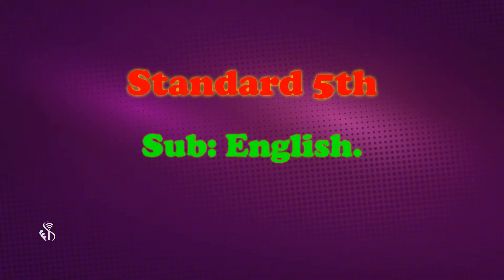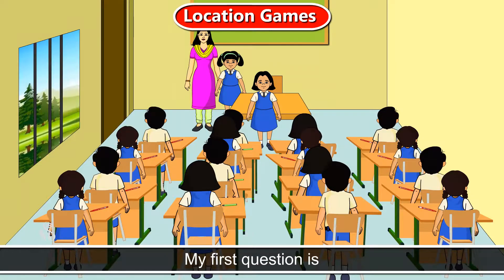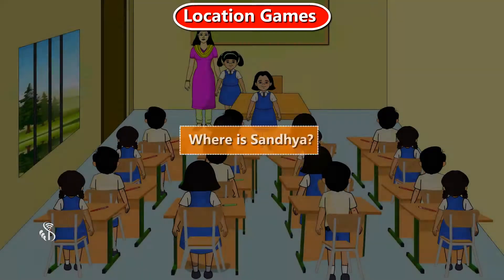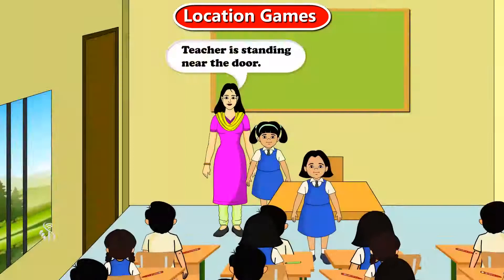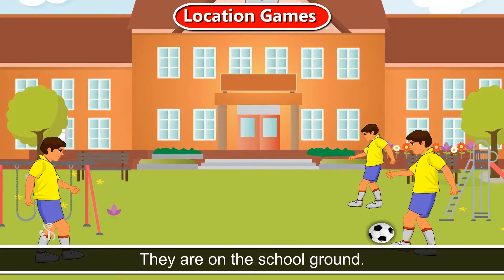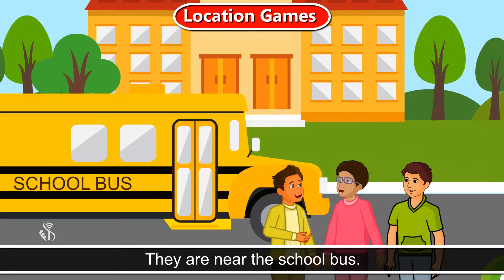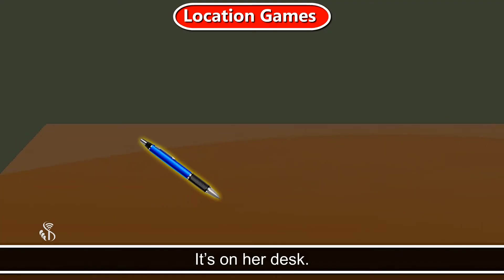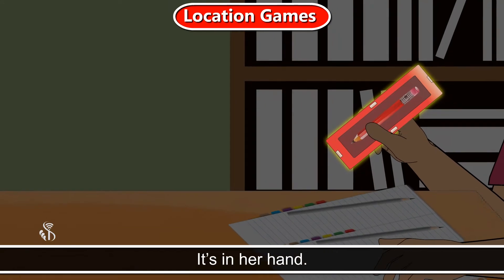5th English | Chapter#28 | Topic#1 | Introduction and activity | Marathi Medium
Let's  play a game based on location.